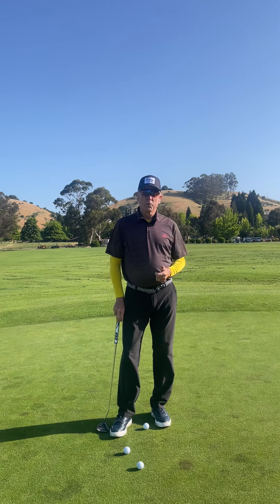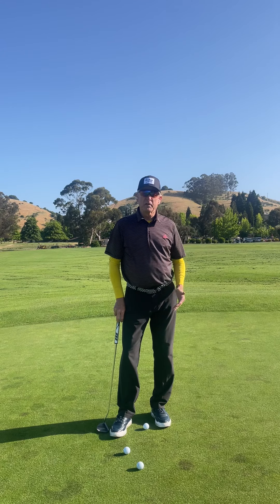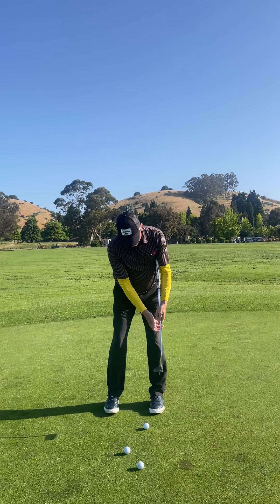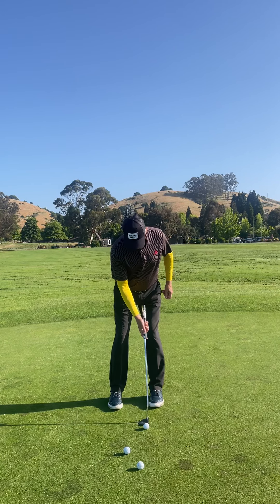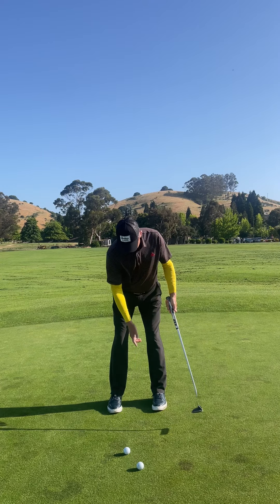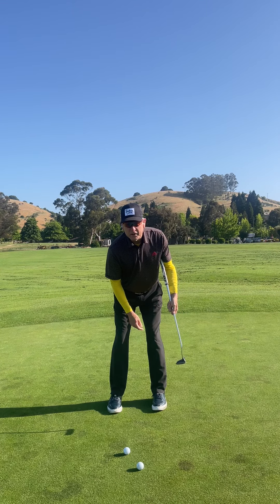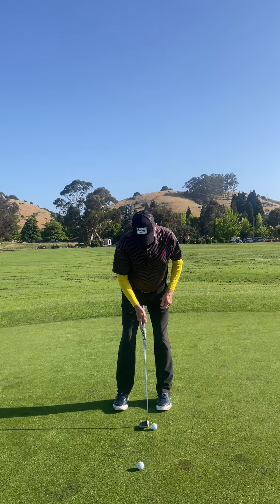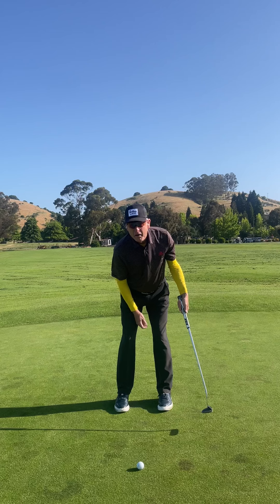Bring Back That Solid Feeling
In this video Ill be talking about a few tips on how to strike the ball more solid and make more putts.